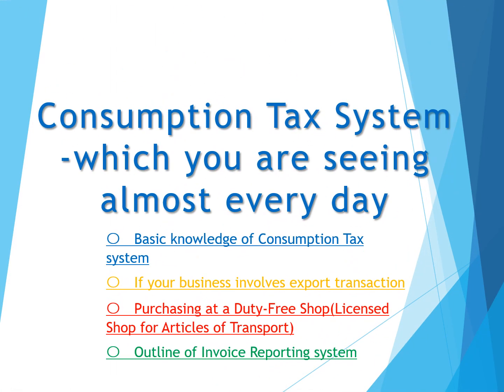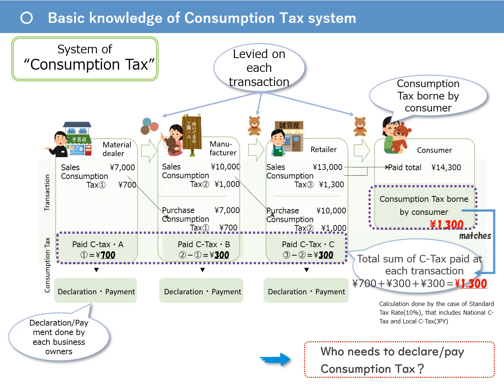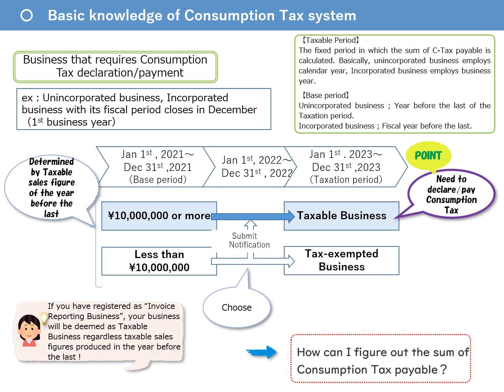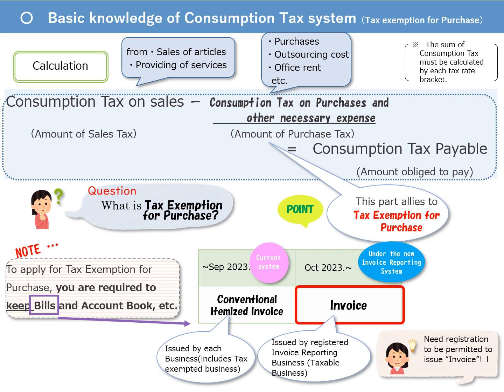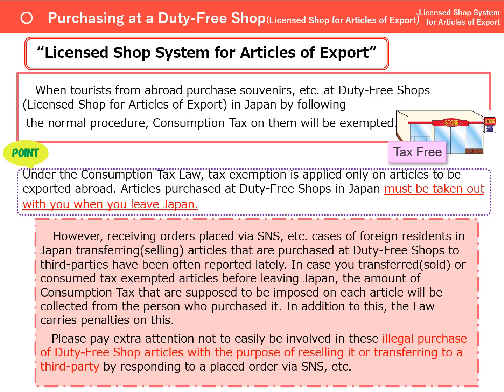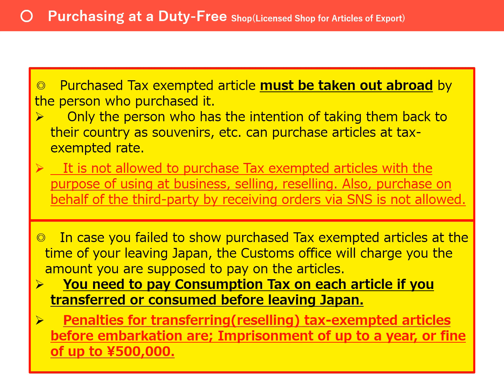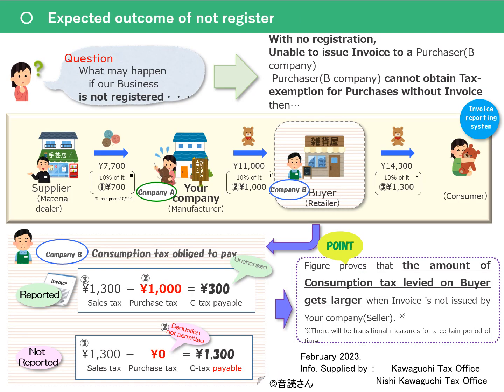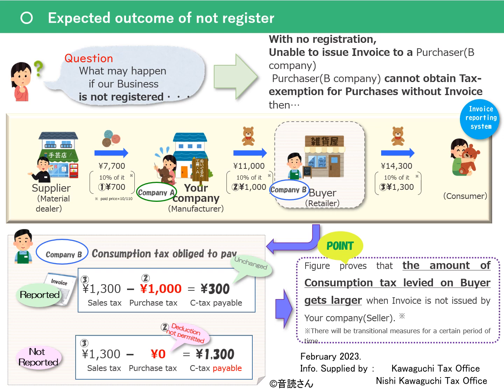About Consumption tax in English, Kawaguchi City. 川口市「あなたに身近な消費税」英語